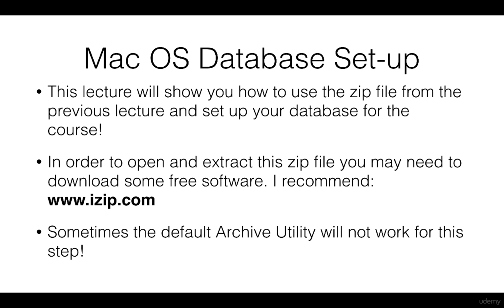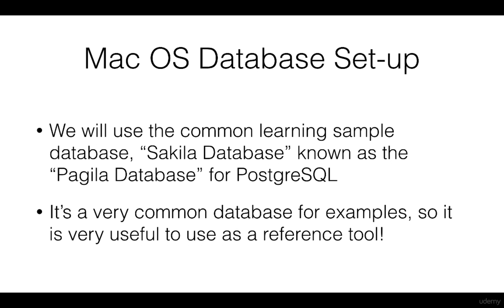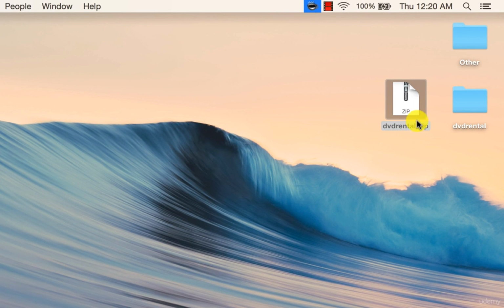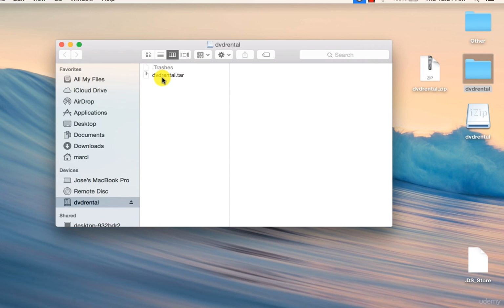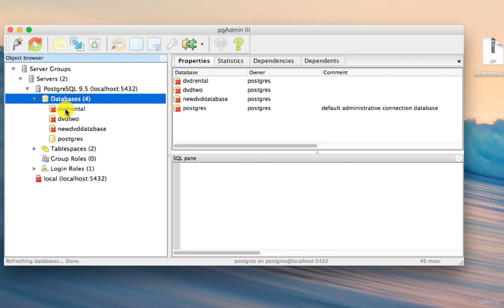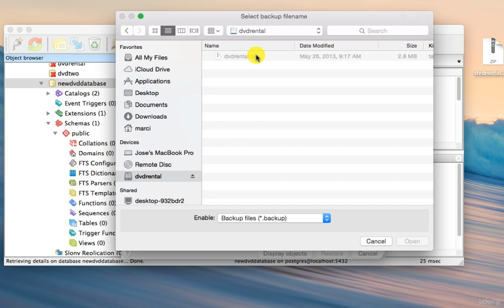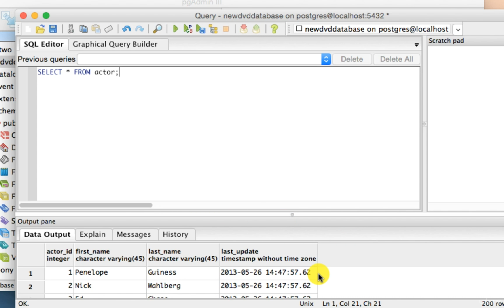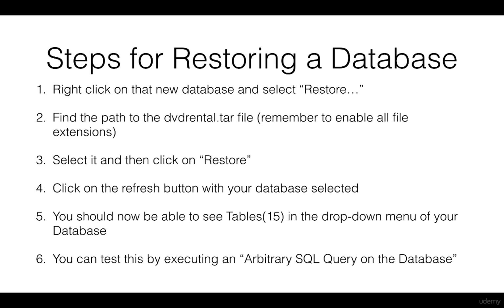005 Sql Mac Database Set-up